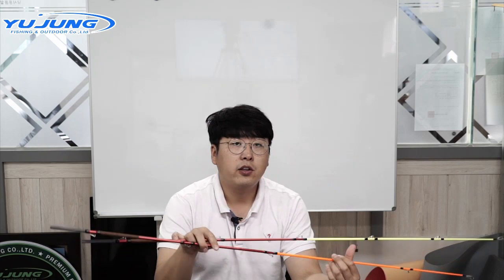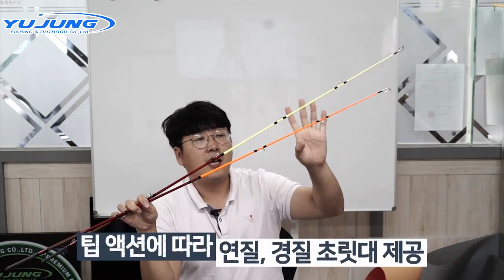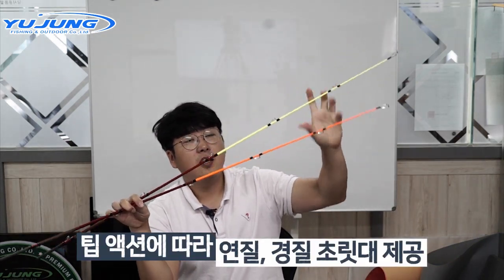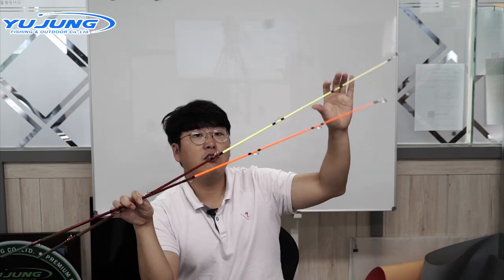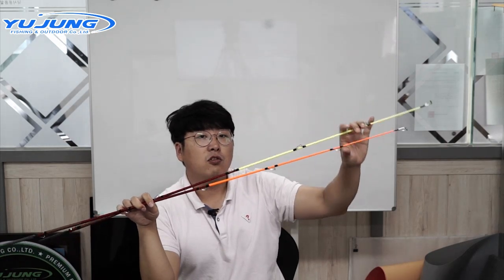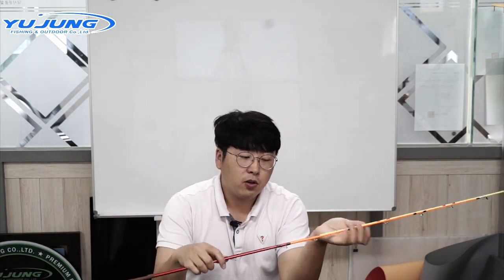[선상갈치낚시] 갈치낚시대 리뷰 유정피싱 명인 45-50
두 세치급 풀치가 살살 건드는 입질토 초릿대로 표현한다.

일곱지 대물 갈치가 빨아들이는 입질을 순식간에 챔질로

그리고 끊김없이 부드러운 제압까지

직접 만들고 직접 사용하는 사심200% 담긴 명인 45-50 리뷰입니다.